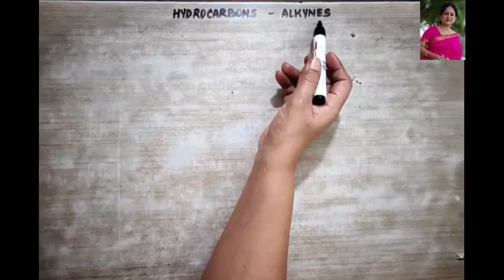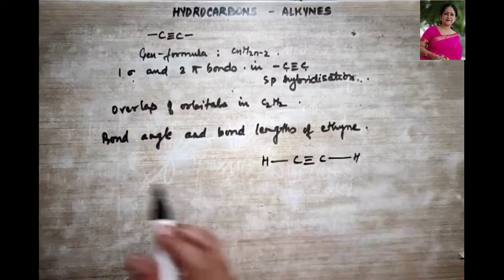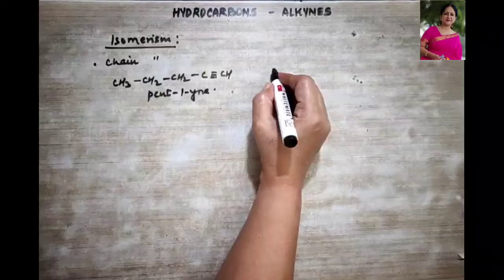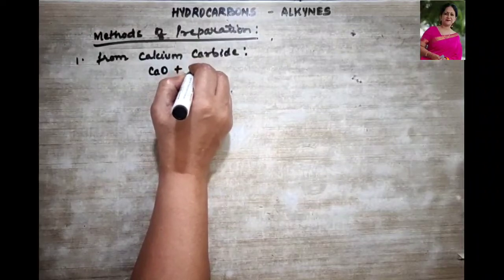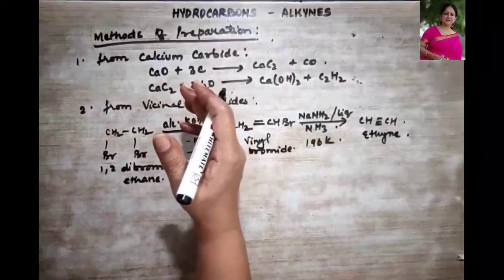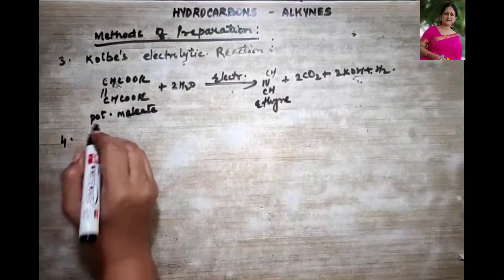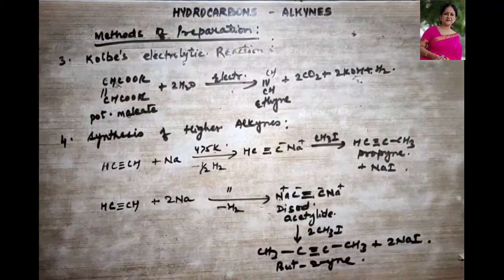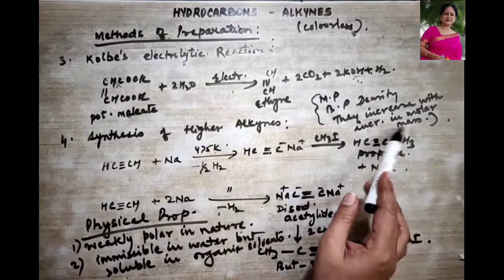ALKYNES CLASS 1️⃣1️⃣